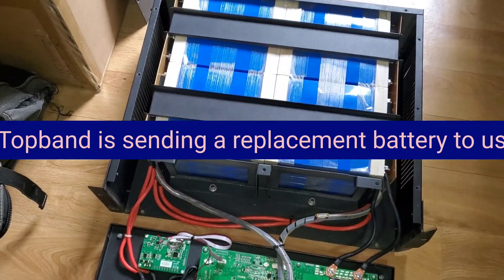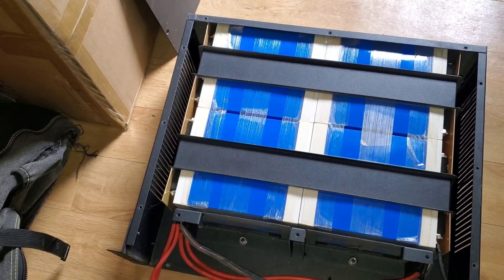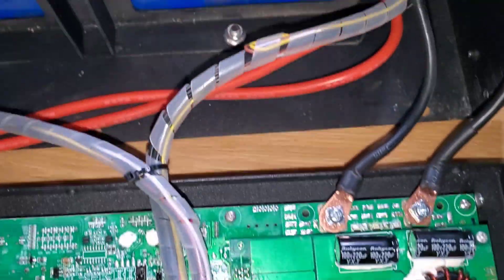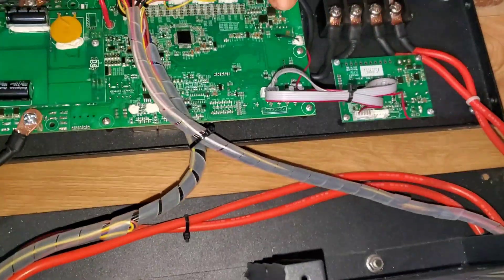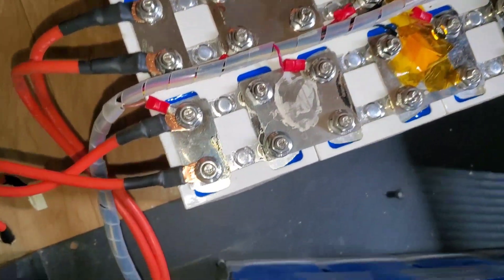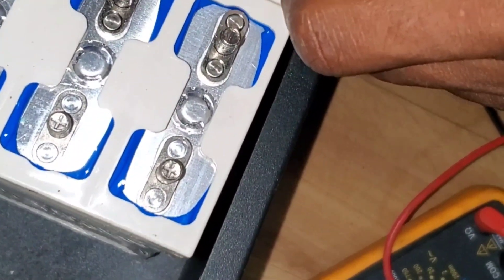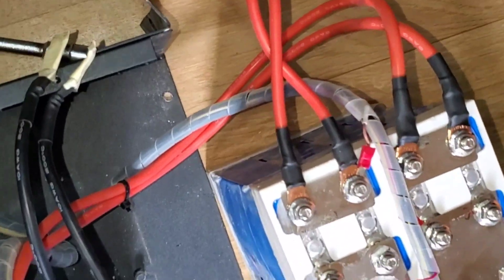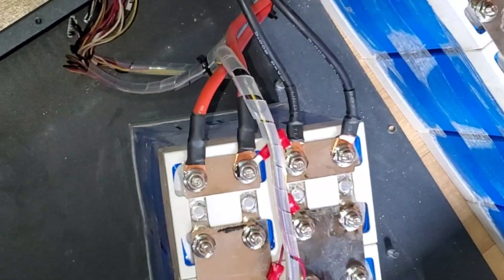Teardown of the Topband Lifepo4 battery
We take apart the Topband 16S B4850 50 AH 48 V battery. See what we found